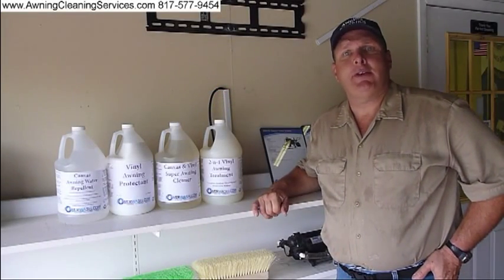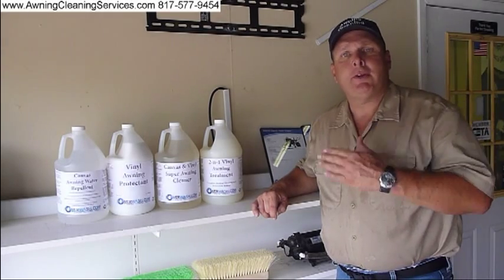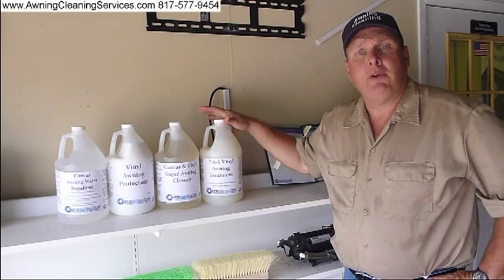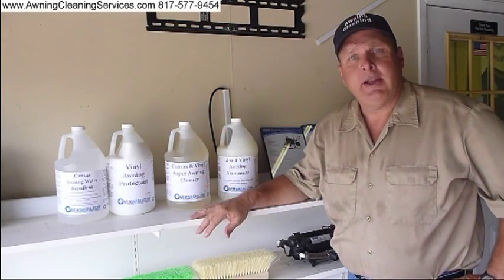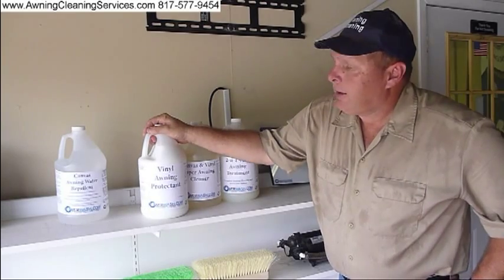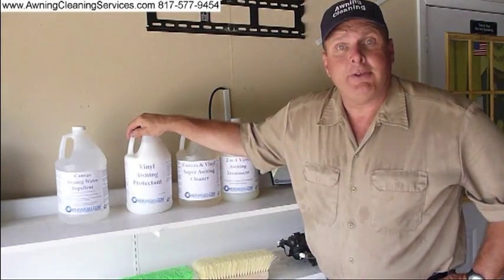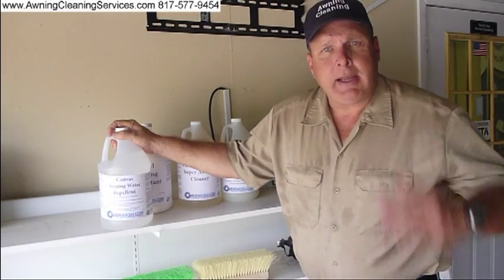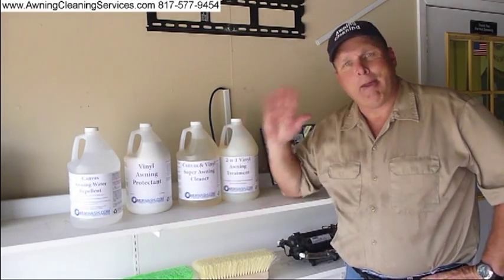Awning Cleaning Products/Chemicals Dallas Fort Worth DFW TX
Awning Cleaning Produces/Chemicals For Cleaning Canvas Vinyl Awnings/Signs Dallas Fort Worth DFW TX Awning Maintenance - Cleaning and Repairing  Canvas Awnings - Dallas Fort Worth TX  - Removing Mold, Mildew, Environmental Dirt, Bird Droppings and Rust from canvas, vinyl  & metal awnings. Proudly serving Texas since 1984 by Wayne Shockey, Certified Master Awning Cleaner and Instructor, Commercial and Residential Awning Cleaning and Maintenance